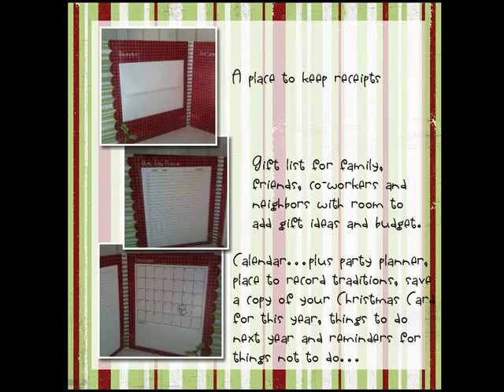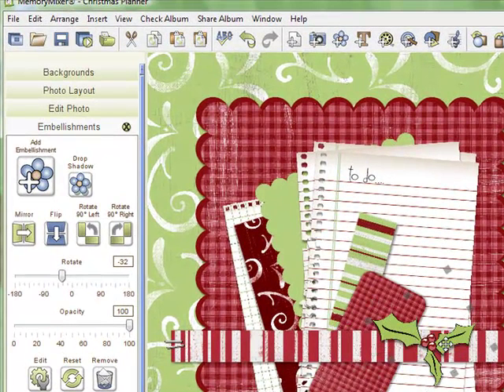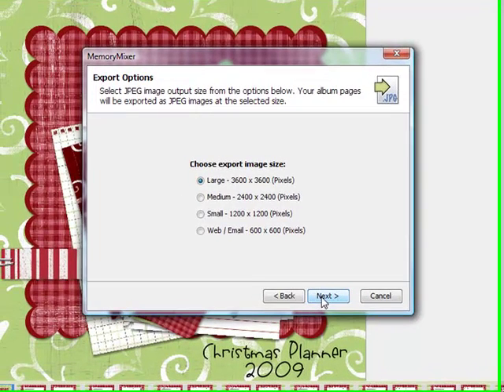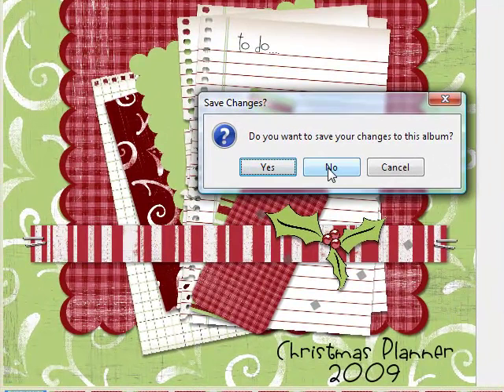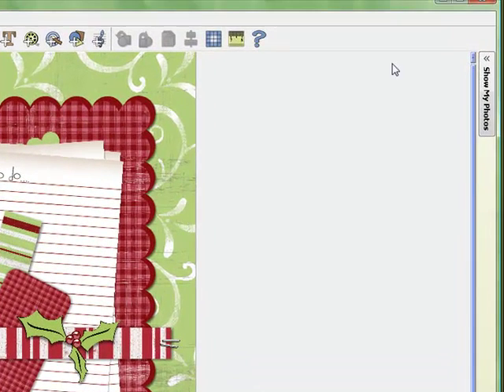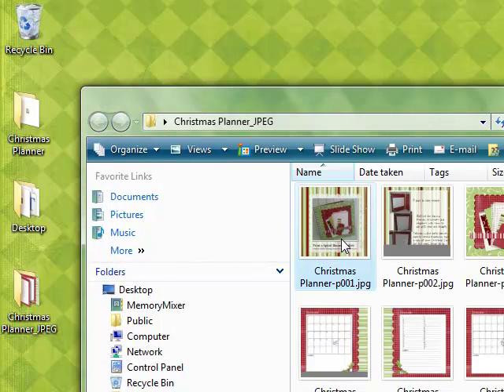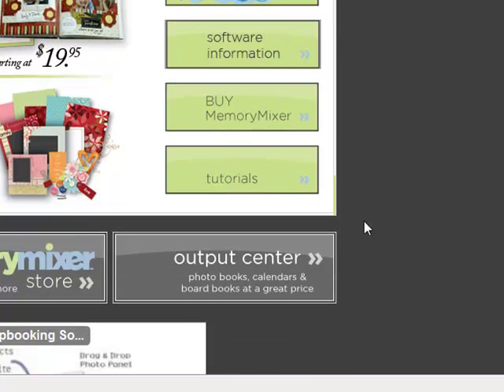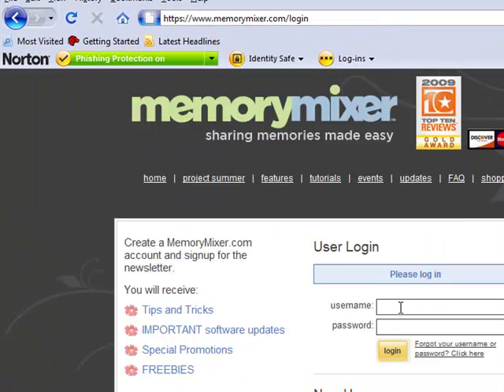Creating a Spiral Bound Booklet using MemoryMixer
This  tutorial will show you how you can create a spiral bound booklet from an album created in MemoryMixer using the calendar in the output center at MemoryMixer.com.